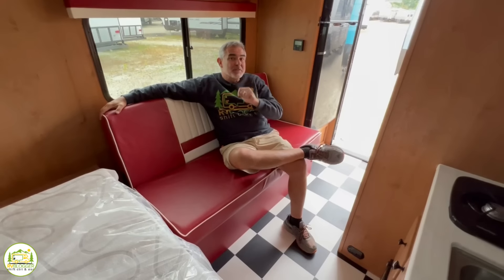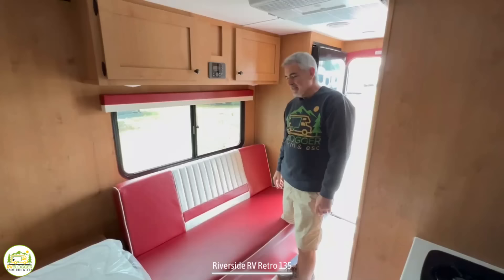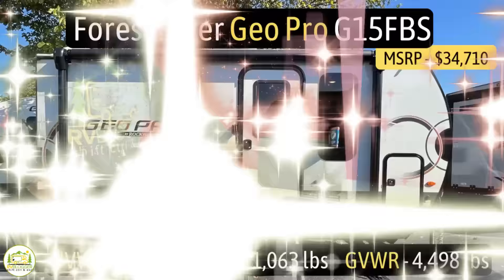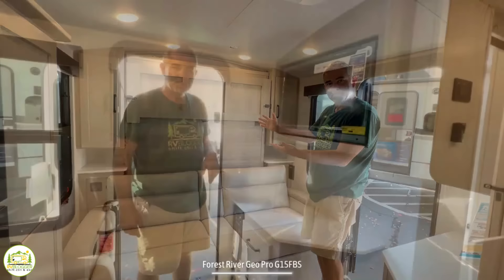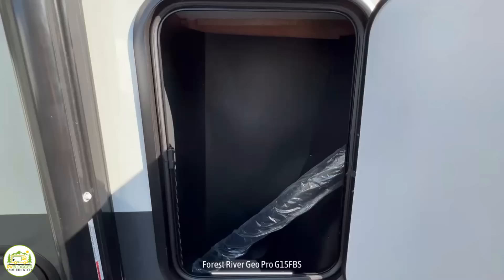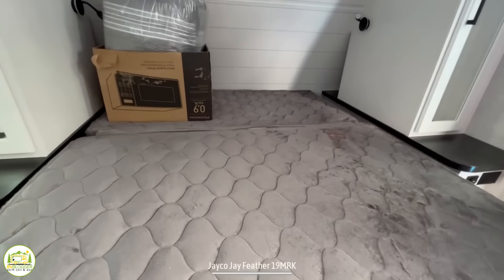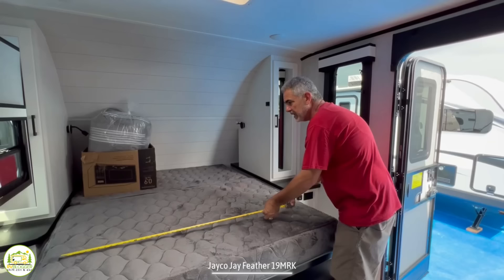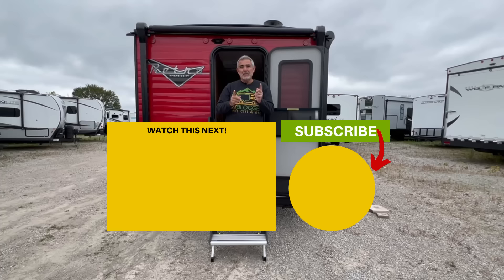3 Small Campers With NO Dinette - 2024 Models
In this YouTube video we tour and review 3 of the best camper trailers with no dinette.

As we have been touring travel trailers at RV Shows and RV dealerships across the country, we have seen more and more travel trailers designed with no dinette.

With no dinette in the trailer, we have found that there is more living space, and it allows for a multifunctional design. For example - in place of the dinette, RV manufacturers are installing a sofa that can also serve as a bed. And the sofa can also be used as the dining table. So now you have three functions in place of a dinette table.

The three camper trailers we walk through in this video are:

0:00 Intro
0:56 Riverside RV Retro 135
7:58 Forest River Geo Pro G15FBS
18:21 Jayco Jay Feather 19MRK

In this video I mentioned RV emergency windows. If you have never opened your emergency window to see how it works check out this YouTube video we created called: Can You Open Your RV Emergency Exit Window? You can view it at:

I also mentioned our blog article called: Best RV Backsplash Ideas Using Peel and Stick Tile